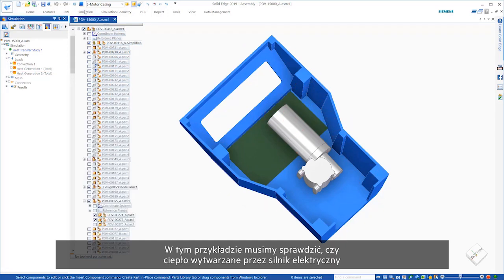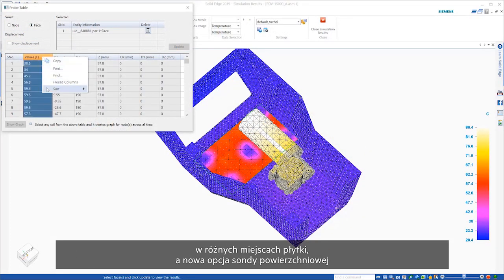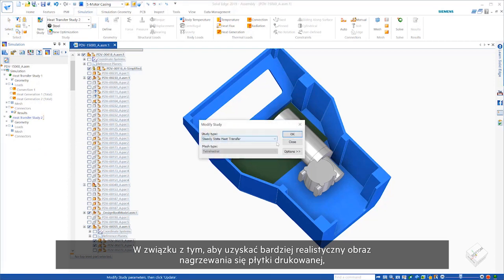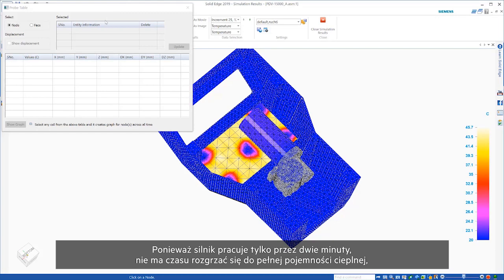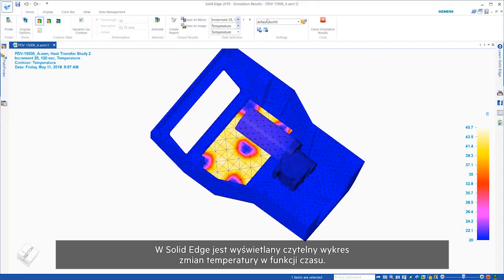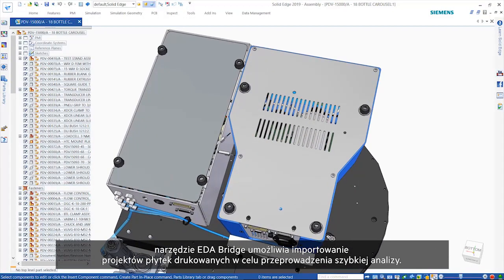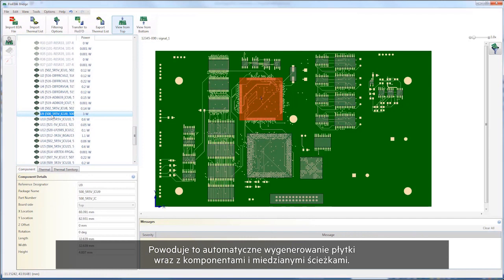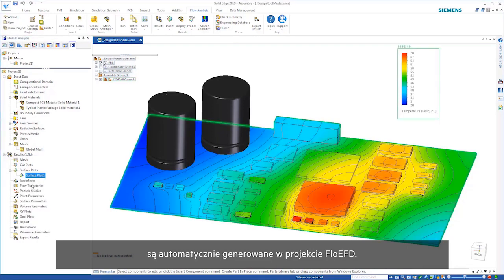Solid Edge 2019 - Structural Thermal and Flow